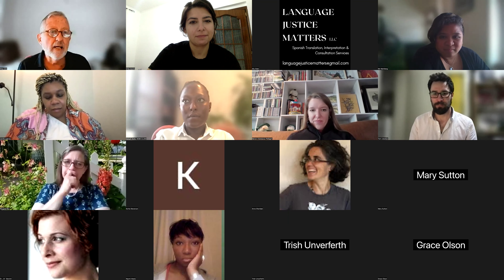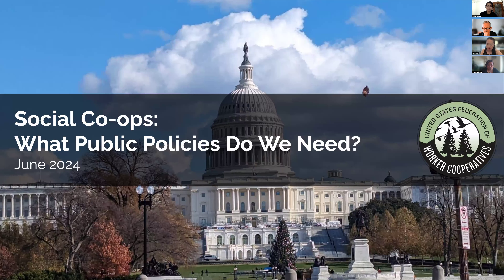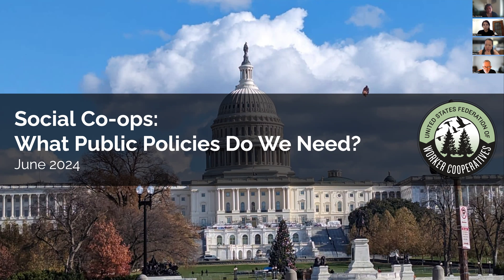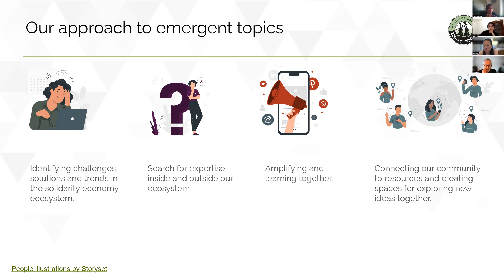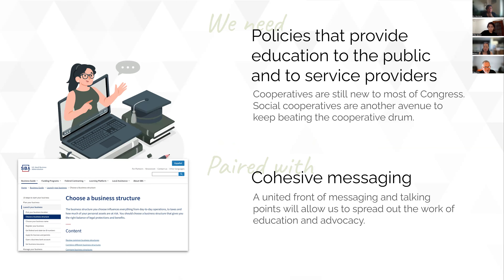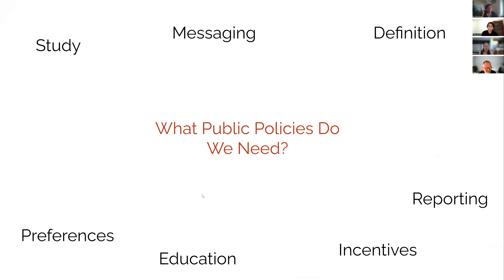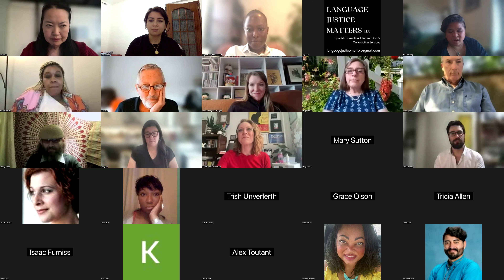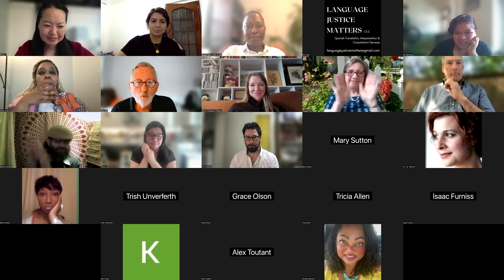Social Cooperative Academy #7: What public policies do we need?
What policy changes would make this work most effective and efficient? Should we start at the local, state, or federal level—or perhaps all three? Join Mo Manklang and Aaliyah Nedd for an insightful discussion in this essential session!